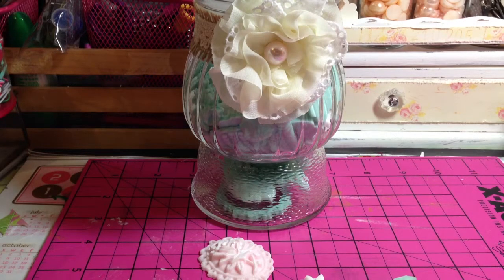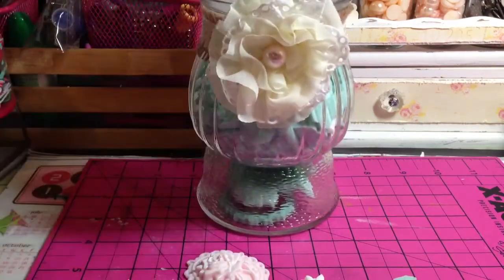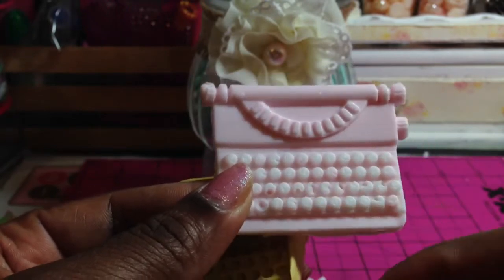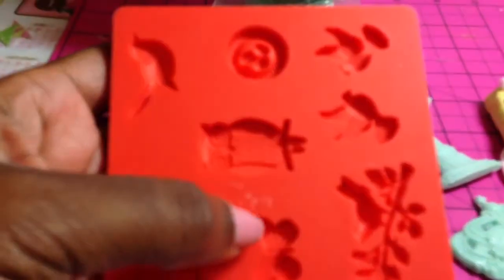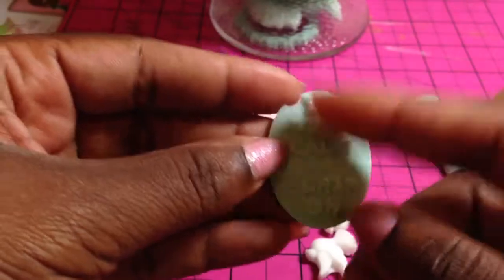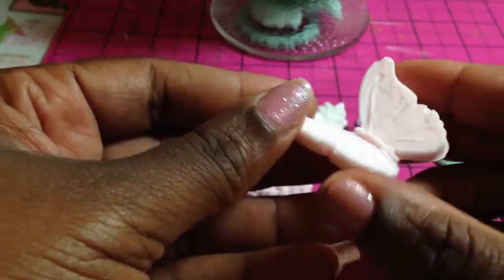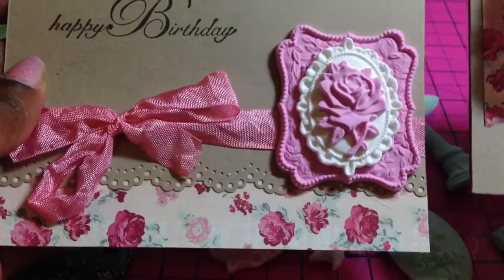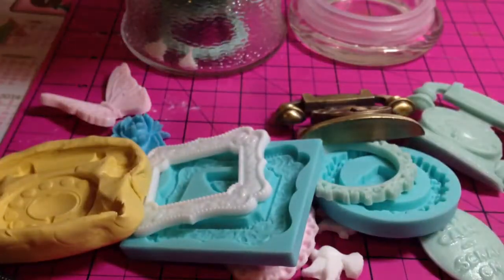Video Response~Cindy4kiddos Clay Challenge!!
Hi guys here is my entry to Cindy's challenge. Any questions or comments please leave them below.
xoxo
Glo